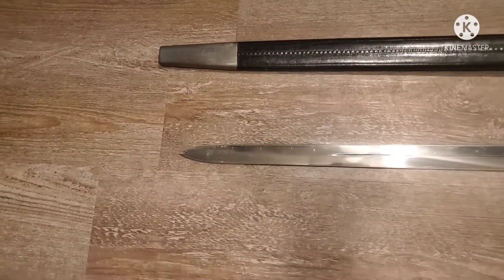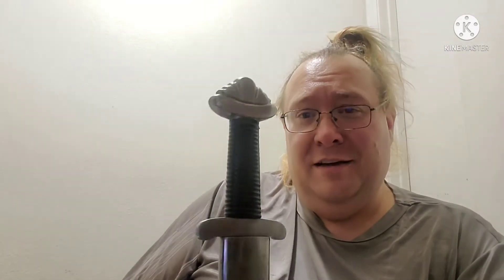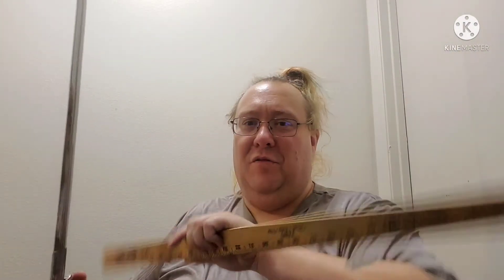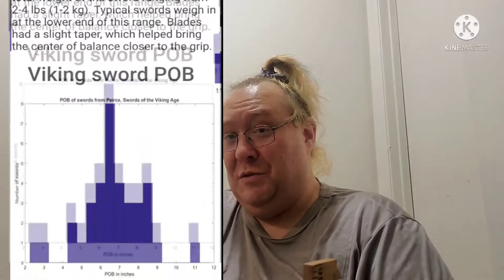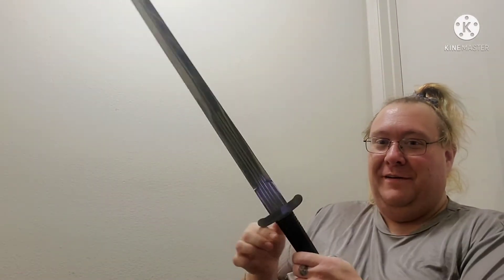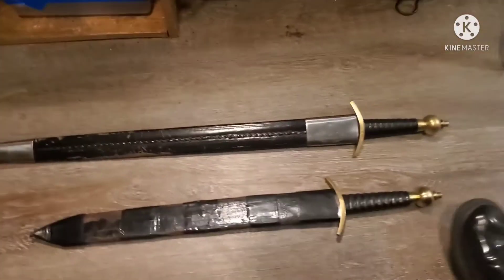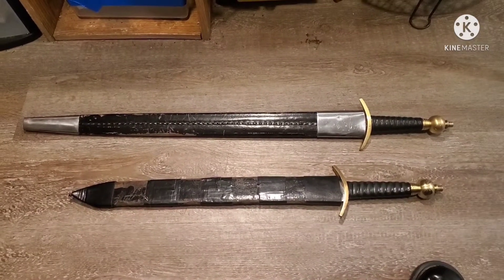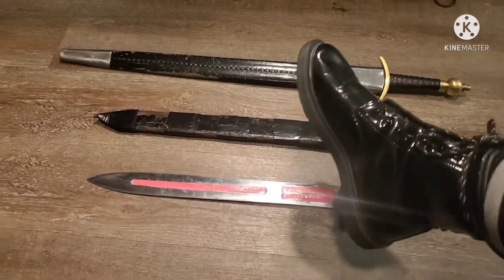FRANKEN-SWORDS pt.3 of 3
last part about Frankenswords. swords with parts combined from different swords and/or time periods